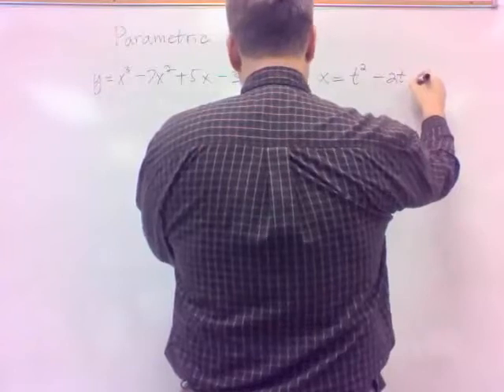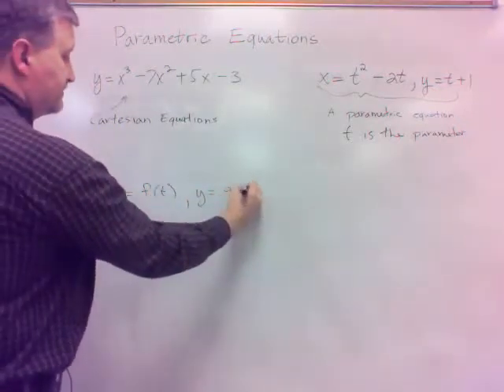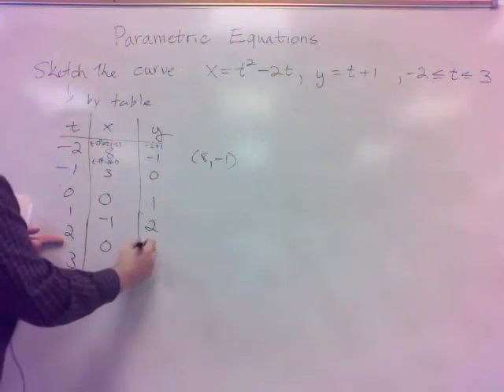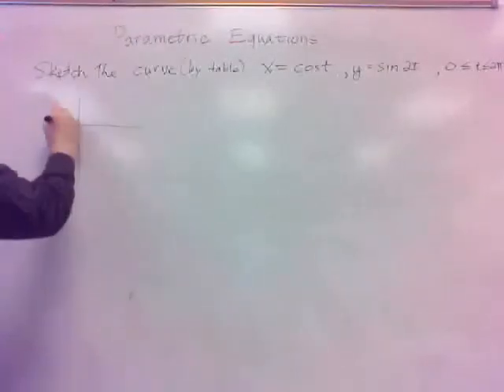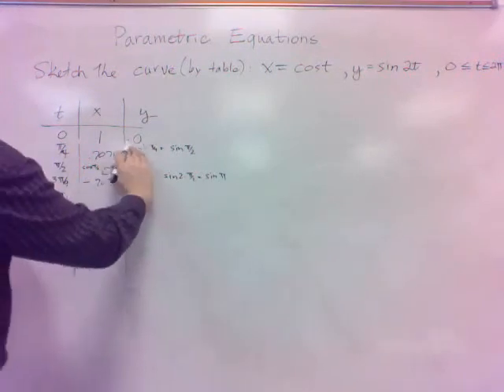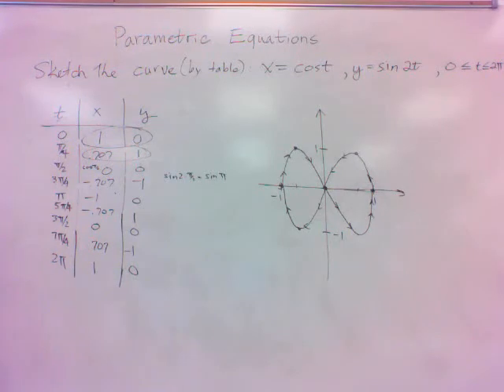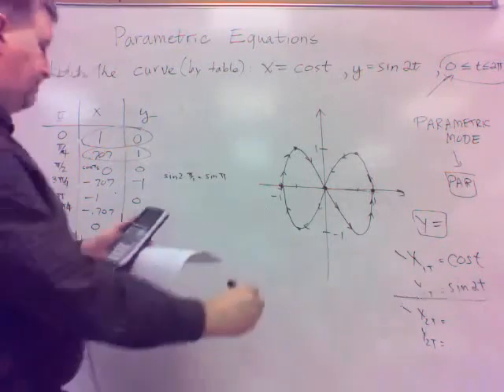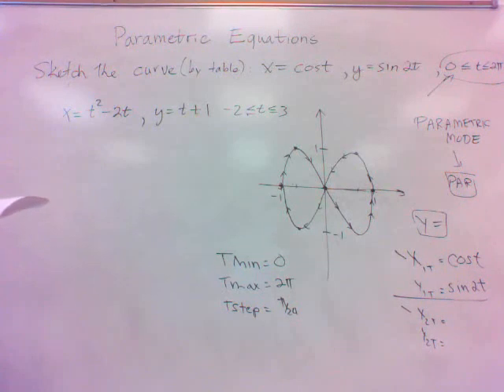280 TEST 3 Start 10.1a Graphing Parametric Equations ed